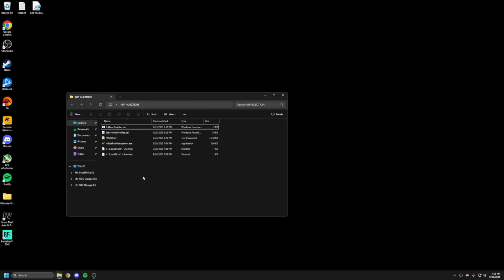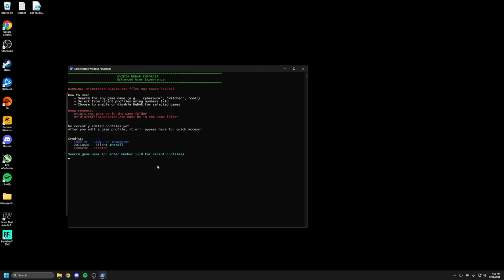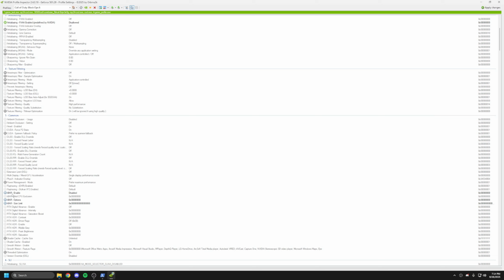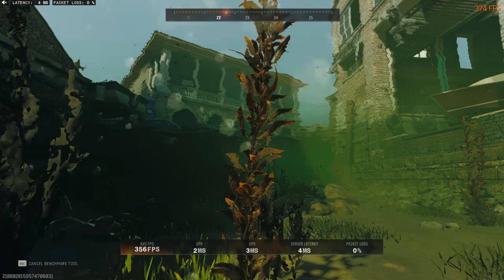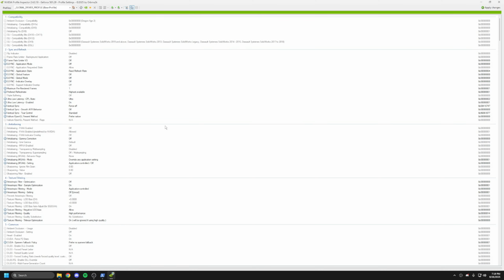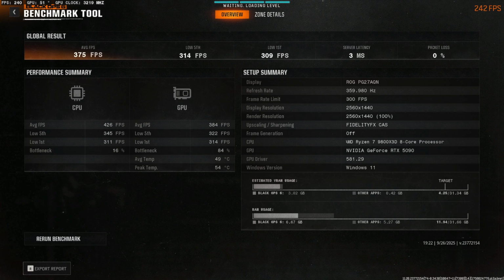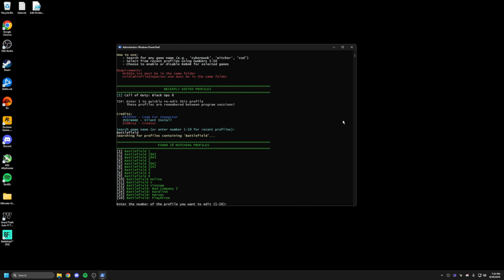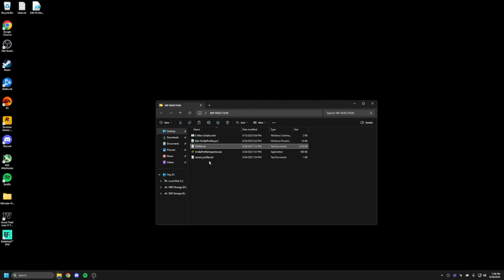Slient Force Rebar ON or OFF with ANY Game